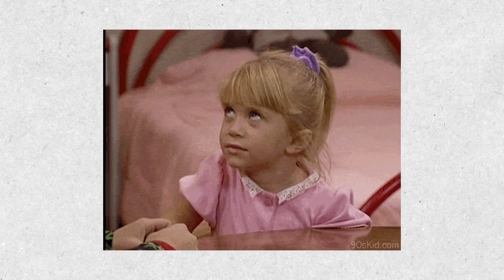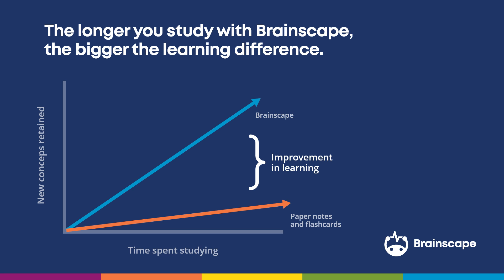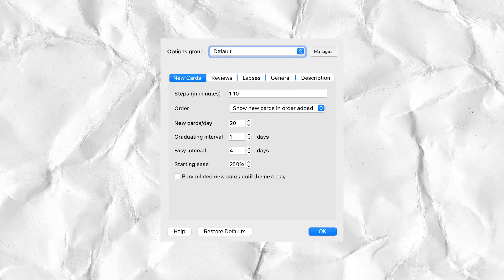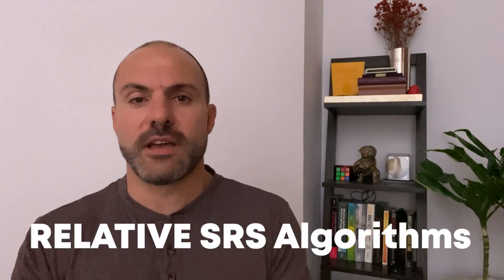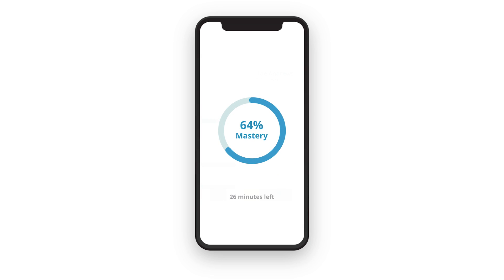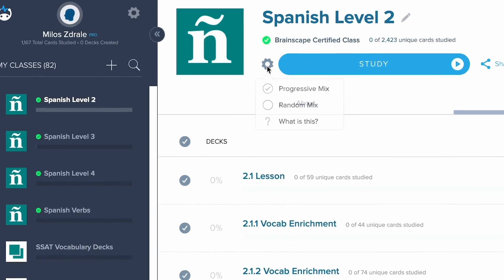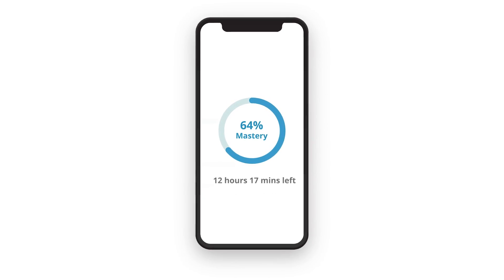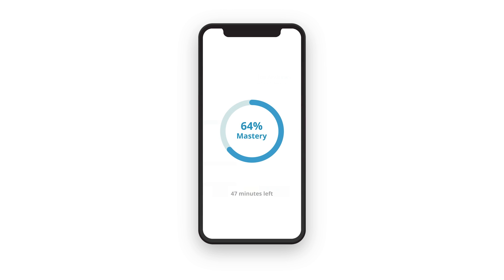Comparing spaced repetition algorithms (Anki vs Brainscape)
Looking for a steady stream of tips and tricks on studying, productivity, and personal habit development? You'll find our in-depth study (and teaching) guides

In this video, we compare two popular spaced repetition algorithms: absolute spaced repetition system (SRS) algorithm vs. relative spaced repetition algorithm.

An absolute spaced repetition system (SRS) algorithm is a type of algorithm used in software programs like SuperMemo and Anki to schedule review sessions for learned material. In an absolute SRS algorithm, the review intervals are based on the difficulty of the material and, the user's performance, and individual settings & preferences. The intervals between reviews become longer as the material becomes more familiar to the user.

Brainscape, on the other hand, uses a relative spaced repetition algorithm, which adjusts the review intervals based on the user's performance on each individual review session. If the user performs well on a review session, the intervals between subsequent reviews will be longer. If the user struggles during a review session, the intervals will be shorter.

As for which type of spaced repetition algorithm is better, it really depends on your learning style and goals. Some people may find that an absolute SRS algorithm like SuperMemo or Anki works better for them, while others may prefer the flexibility of a relative SRS algorithm like Brainscape.

Ultimately, the best spaced repetition algorithm is the one that works best for you and helps you achieve your learning objectives.

0:00​ - Intro
1:15 - What is an absolute spaced repetition system algorithm (SRS)? Used by Supermemo & Anki
3:20 - What sets Brainscape apart from other spaced repetition algorithms? What is a relative spaced repetition algorithm?
7:22 - Is one spaced repetition algorithm better than another.

We hope this video helped you decide if you should be listening to that lecture while trying to go to sleep.

For the complete guide on comparing spaced repetition algorithms, check out this article

Looking for help with your studies? which offers millions of flashcards that have already been created, or create your own for any subject you’re learning about.